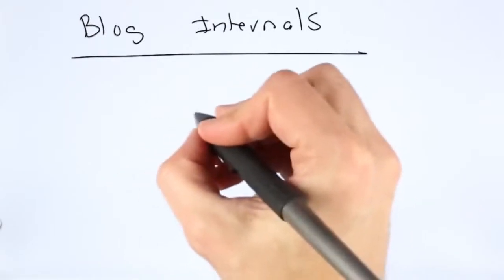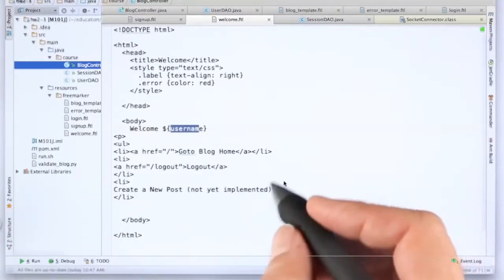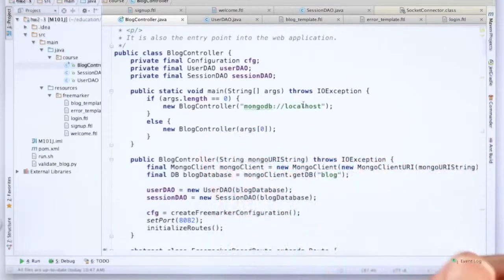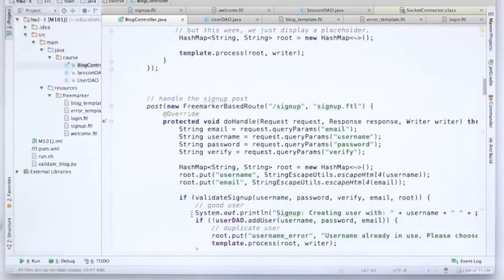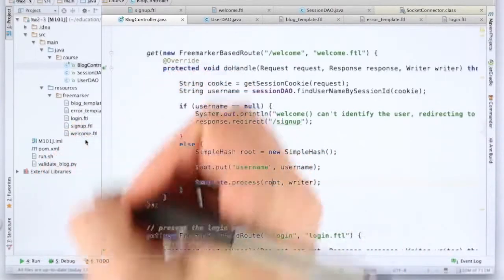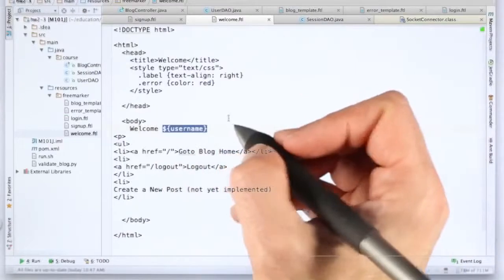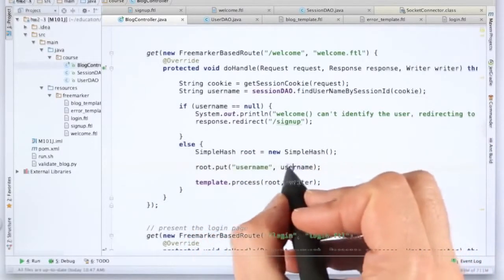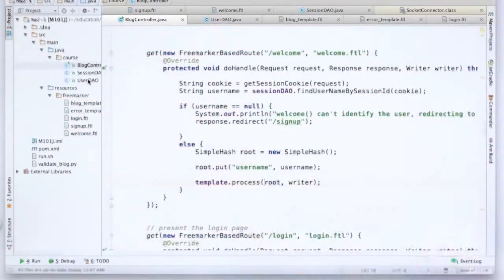m101j 22 blog internals